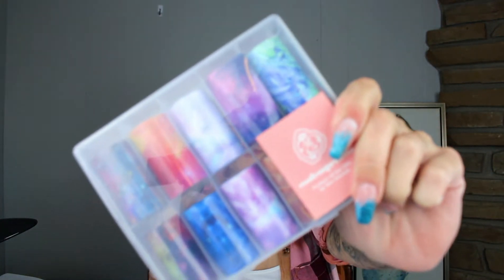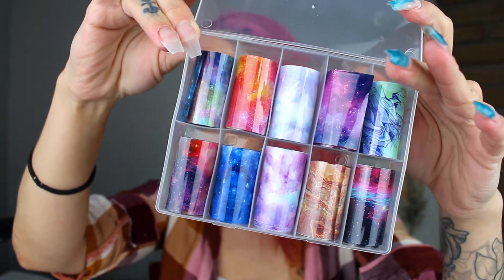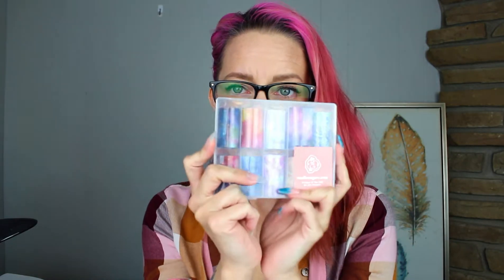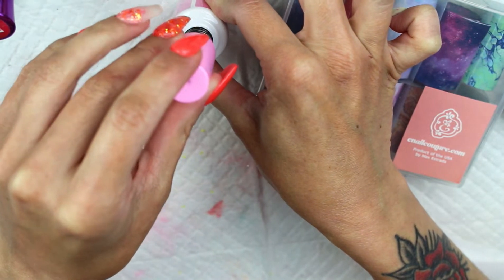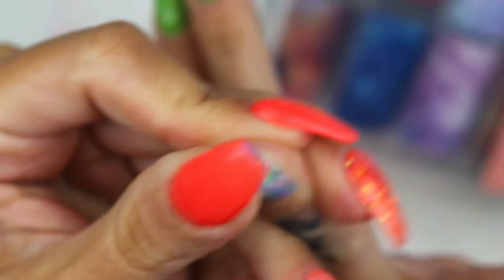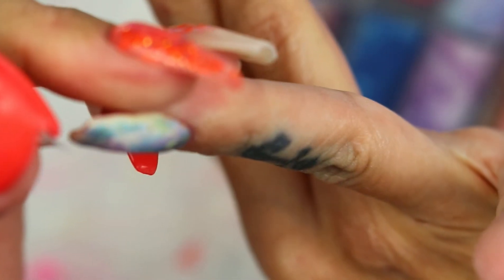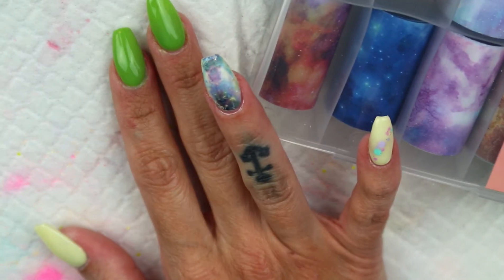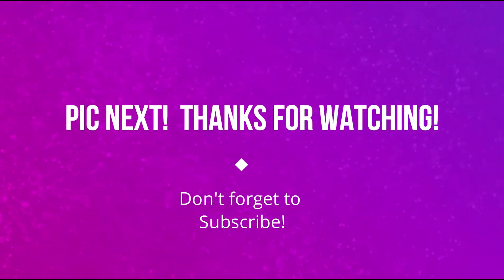Dip Shit Sister | First try | Foil Transfer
Hey all!

This is my first go at foil transfers...it could have gone better.  Watch me fail, so you can see what NOT to do!